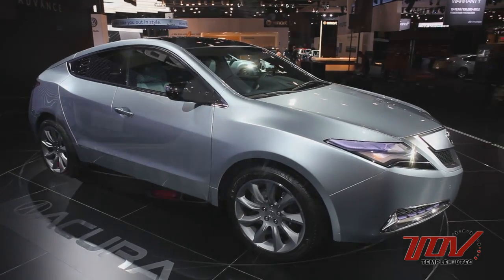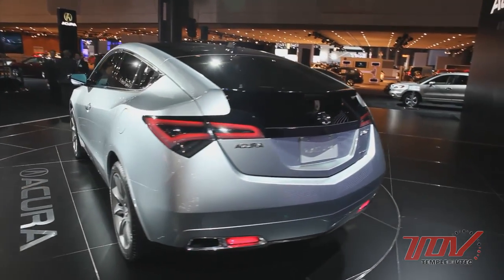TOV Video: Sr. Exterior Designer Damon Schell discusses ZDX Prototype at the 2009 NYIAS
In Part II of our coverage of the debut of the Acura ZDX Prototype at the 2009 New York International Auto Show, we spoke with Damon Schell, Sr. Exterior Desginer.